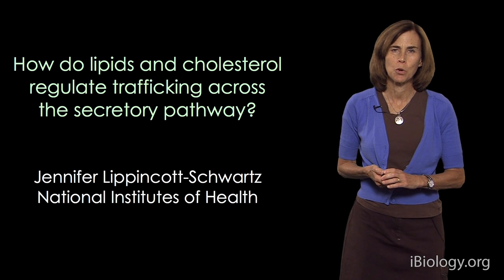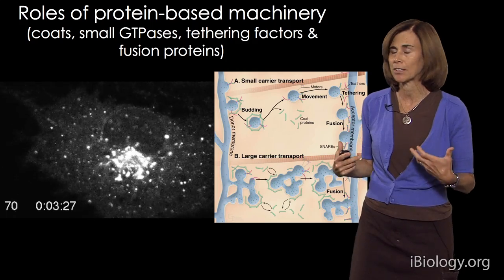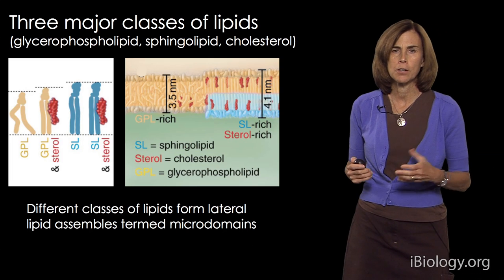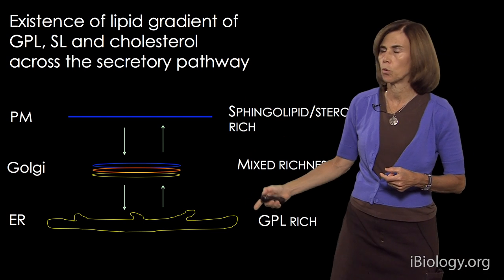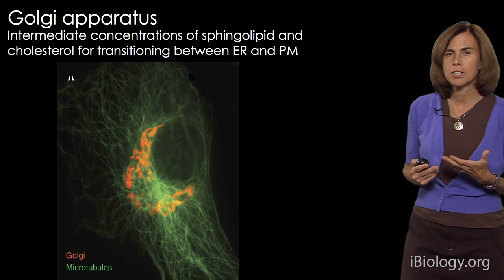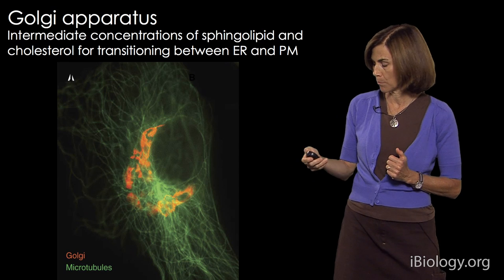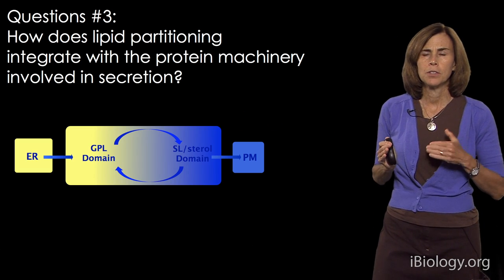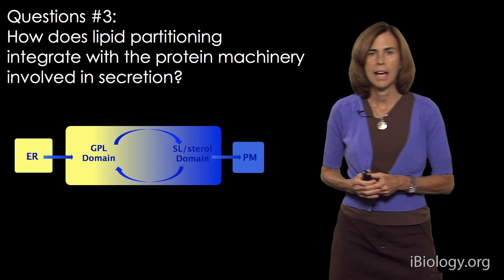Jennifer Lippincott-Schwartz (NIH): How do Lipids and Cholesterol Regulate the Secretory Pathway?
Talk Overview: Jennifer Lippincott-Schwartz explores the function of lipids in regulating the secretory pathway, the pathway by which newly synthesized proteins are processed and shuttled to their final destination in eukaryotic cells. An unexplained gradient of different types of lipids is observed across the three main compartments of the secretory pathway. How is the lipid gradient generated, and how does it play a role in protein trafficking and membrane organization?

Speaker Biography: Jennifer Lippincott-Schwartz is Distinguished Investigator and Chief of the Section on Organelle Biology in the Cell Biology and Metabolism Branch at the National Institutes of Health. Lippincott-Schwartz helped pioneer the field of nano-scale resolution microscopy for the visualization of proteins inside living cells. She continues to use live-cell imaging to investigate the dynamics of membrane trafficking, sorting, and compartmentalization in the secretory pathway of eukaryotic cells. In recognition of her scientific contributions, she was elected to the National Academy of Sciences in 2008.